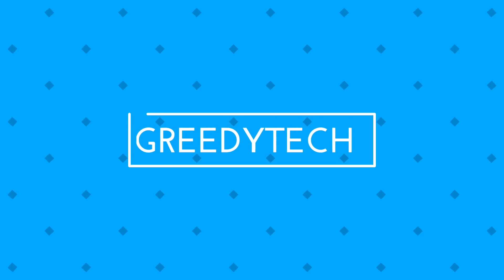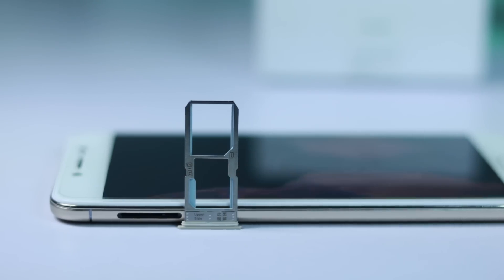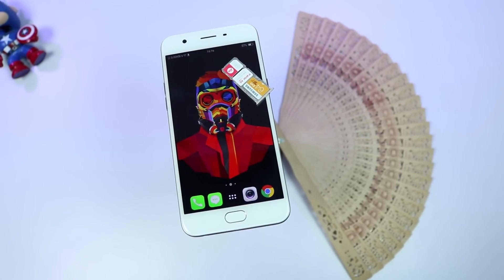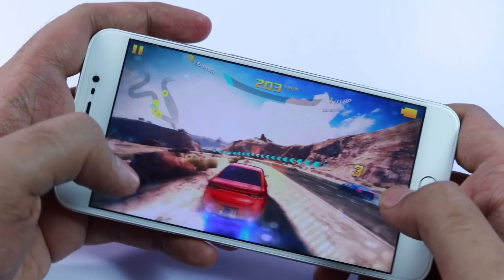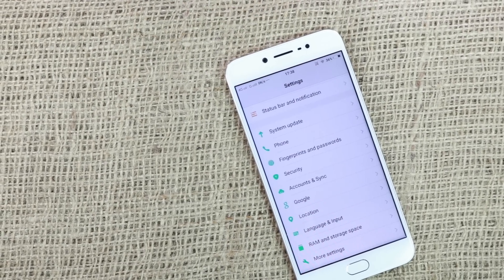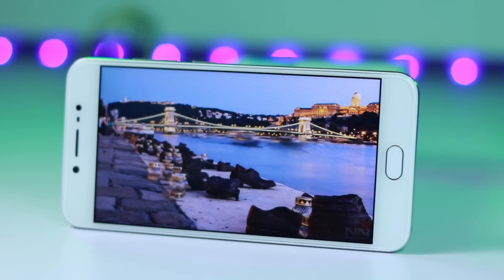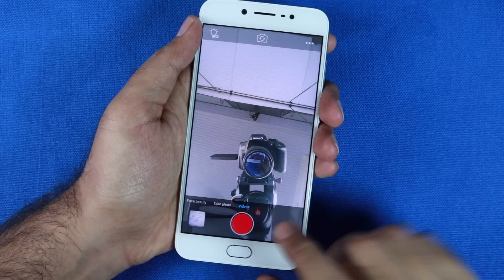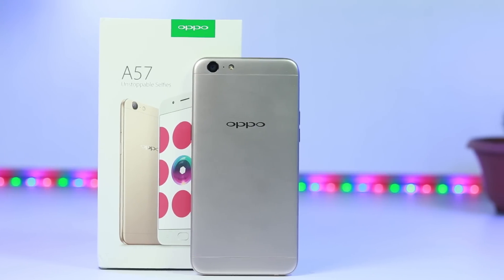5 Reasons Not to Buy Vivo V5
5 Reasons Not to Buy Vivo V5